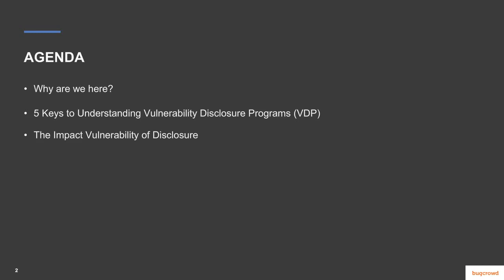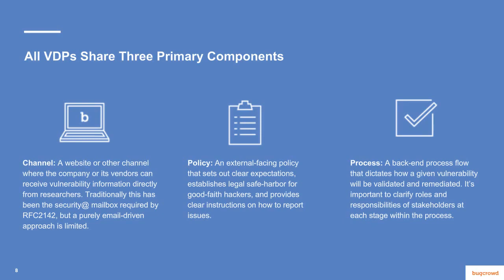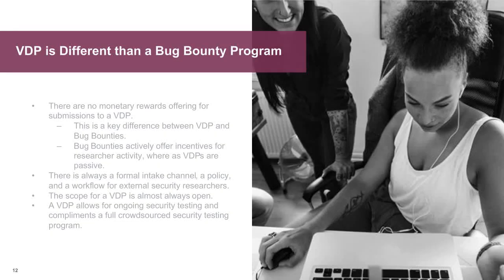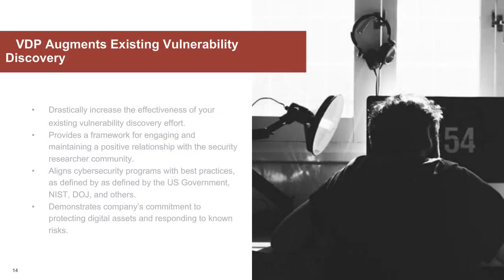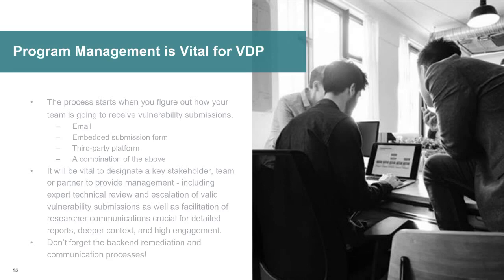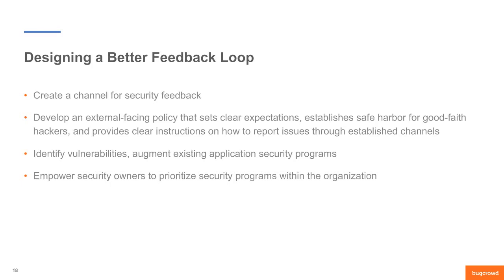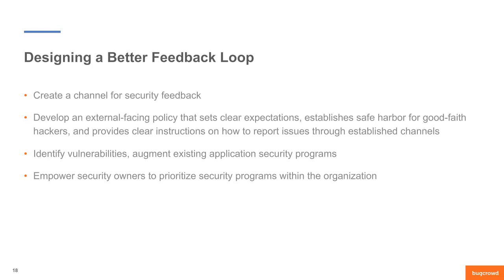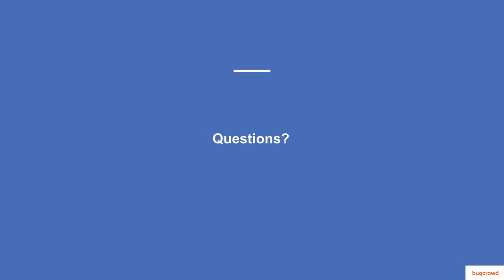5 Keys To Understanding Vulnerability Disclosure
Join this webinar as we discuss:

5 keys to understanding vulnerability disclosure
The impact VDP is having on the industry
Why implementing a VDP is no longer a nice-to-have, but a necessity